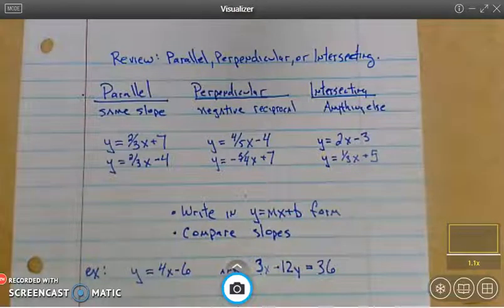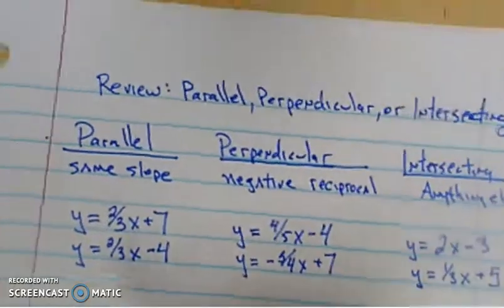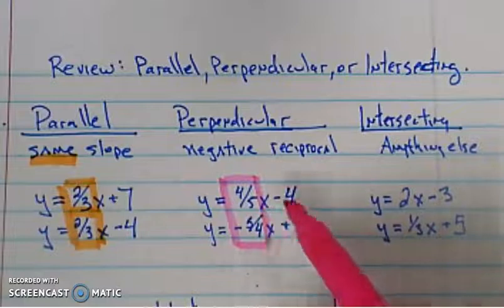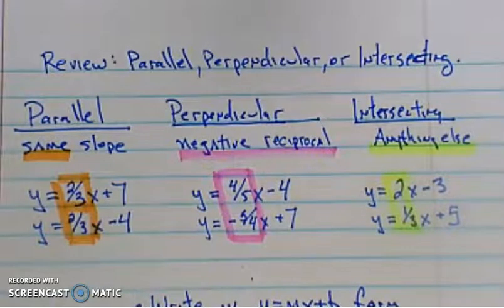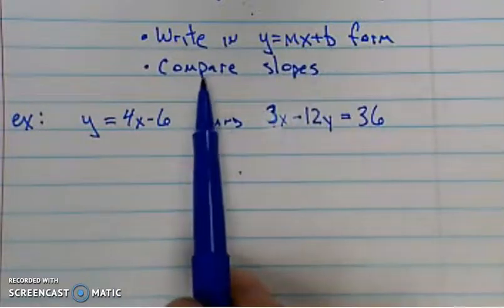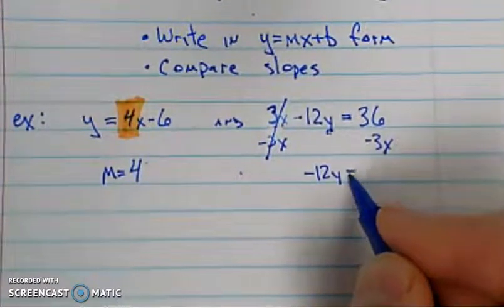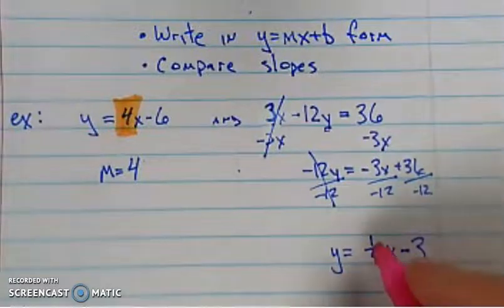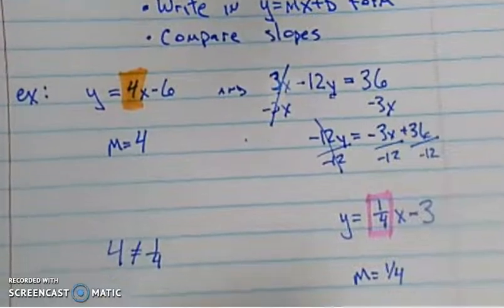review comparing parallel and perpendicular lines